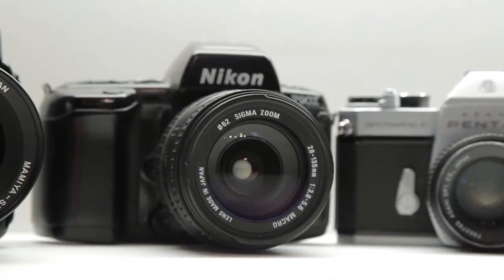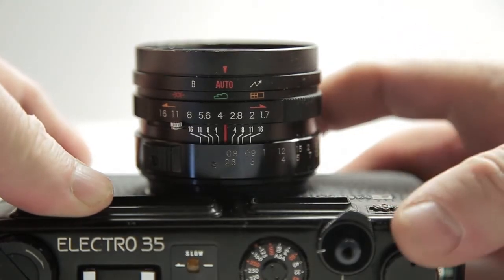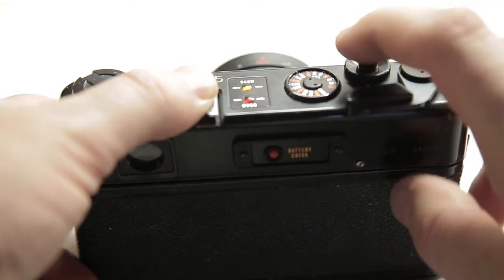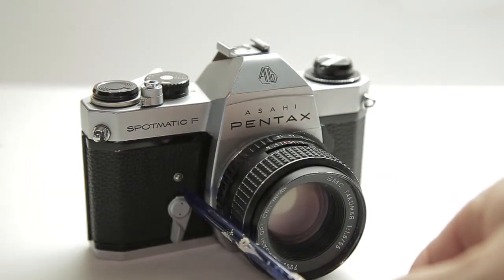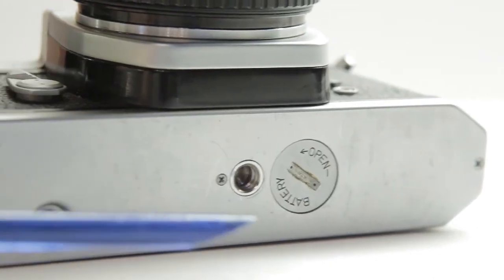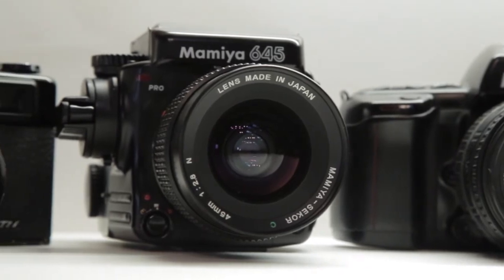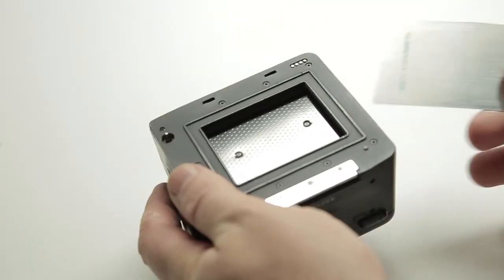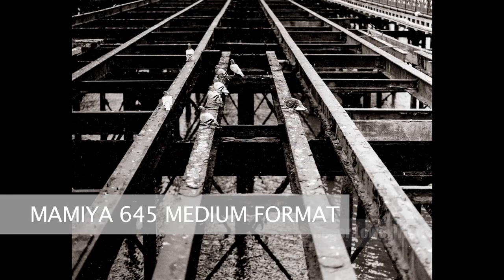35mm FILM PHOTOGRAPHY - MY CAMERAS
Whilst I am no expert on camera reviews I wanted to show my favourite film cameras and a quick overview of each camera.
Yashica Electro 35 GTN
Pentax Spotmatic F
Nikon F90x
Mamiya 645.

You will noticed mixed batteries in the Nikon. This was done momentarily just for demo.